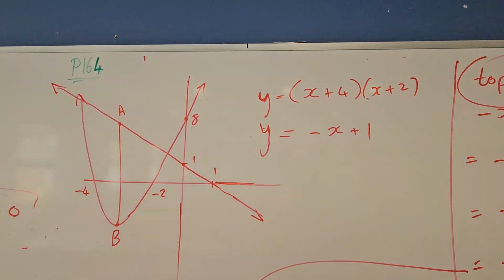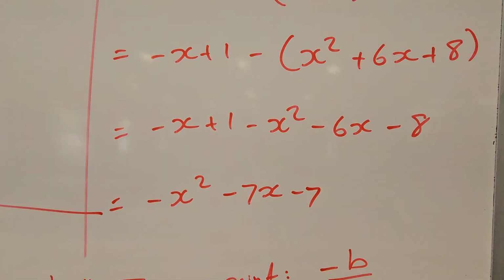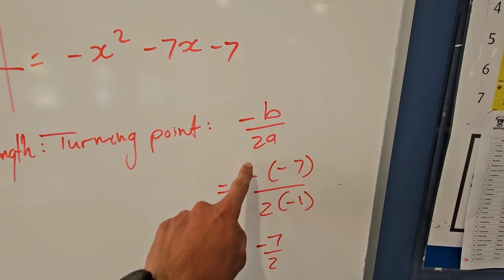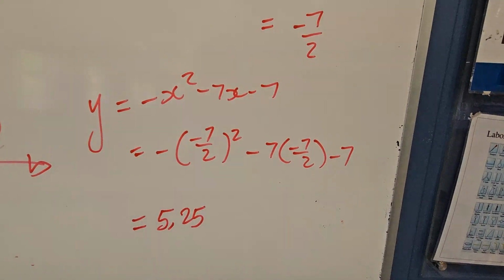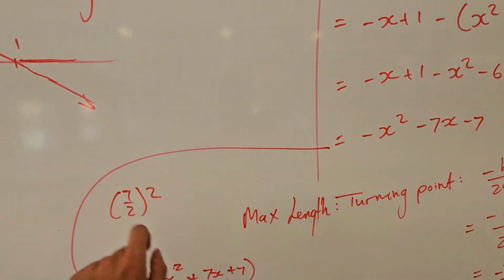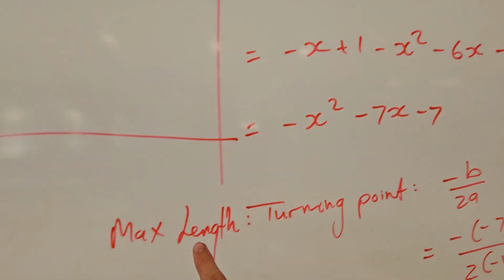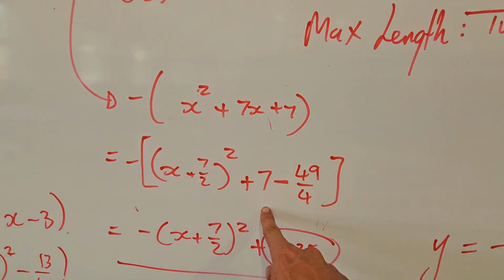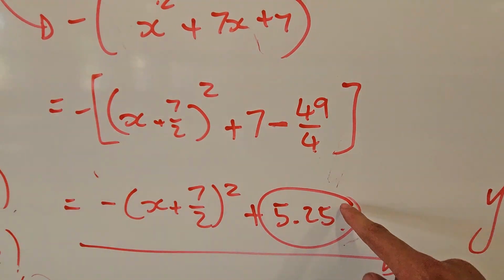correction example 2 class 21 Feb